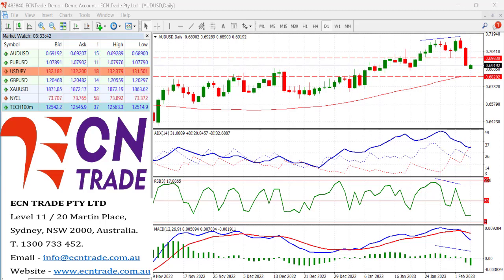ECNTRADE Webinar Daily Wrap 2023 FEB 06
AUD/USD
Last 0.6914
Technical Bias: Australian Dollar crushed as the US Dollar surges after a surprisingly stunning U.S. jobs report - RBA decision tipped to raise rates Tuesday.